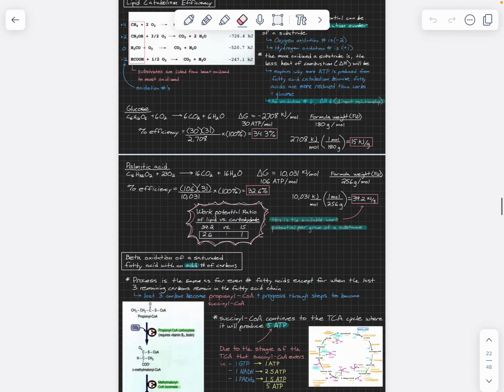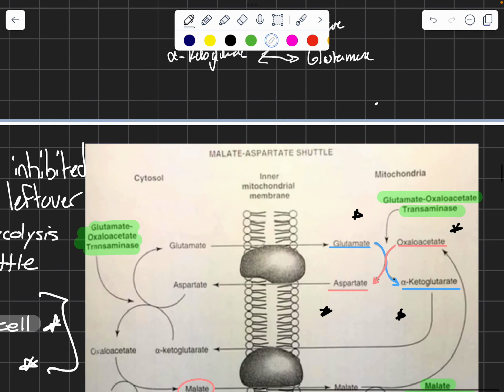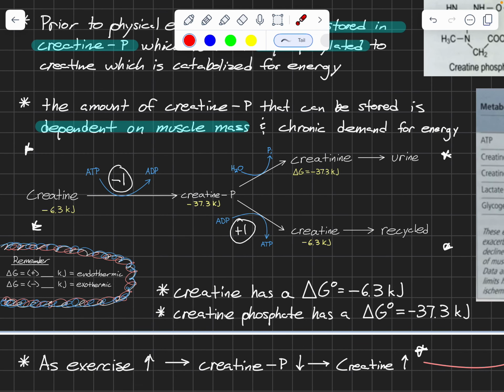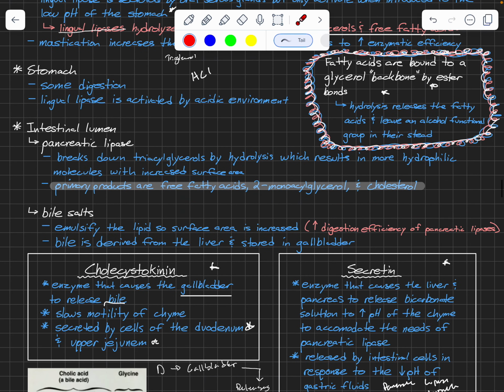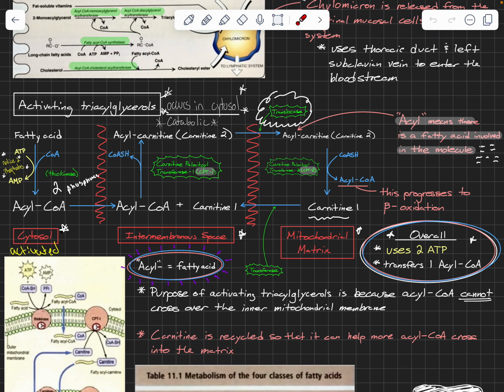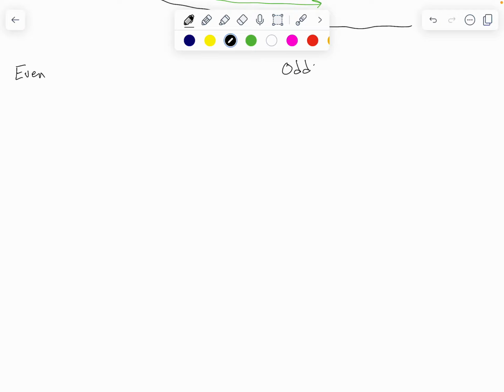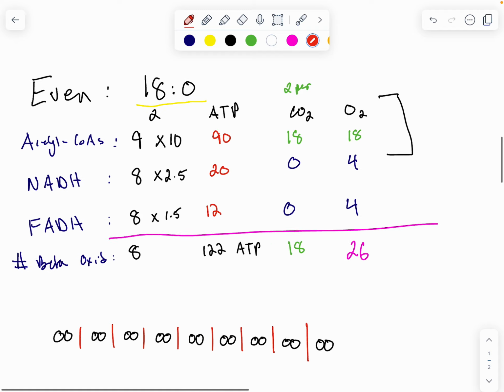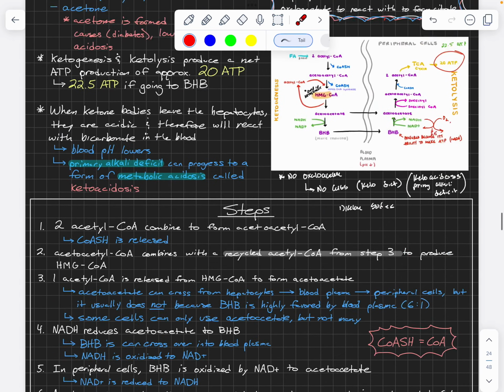Malate through Ketone bodies (exam 2)